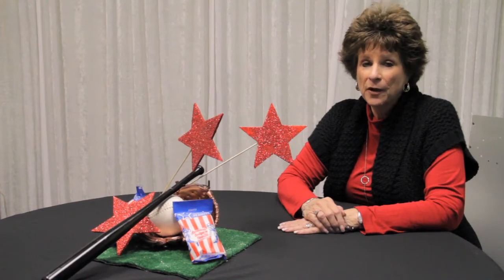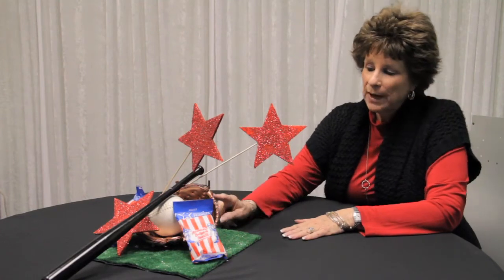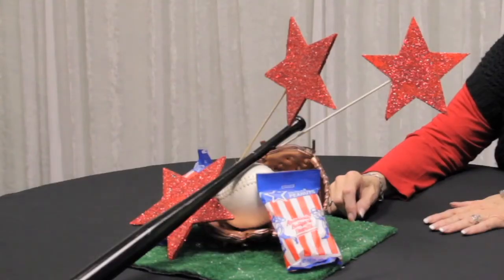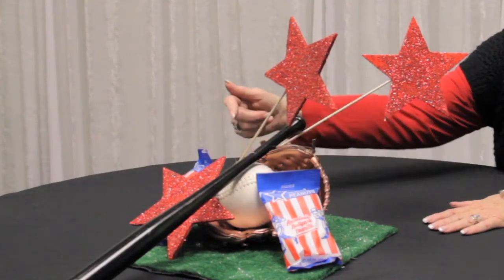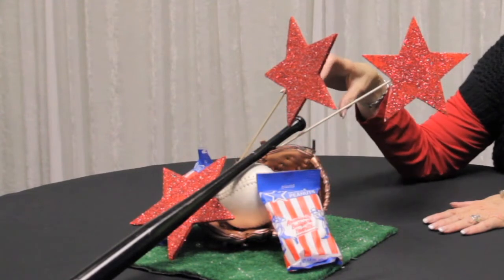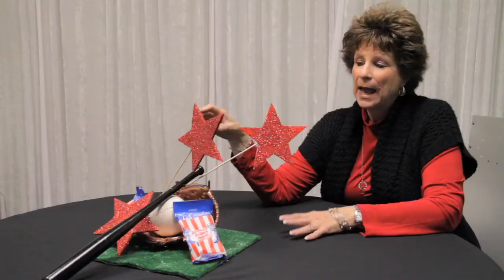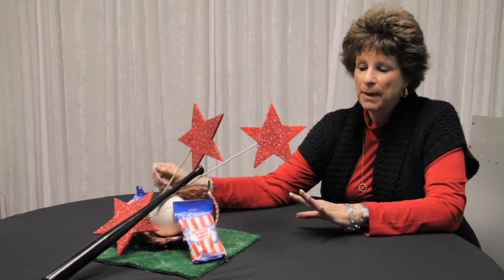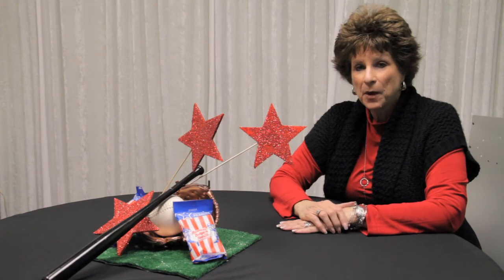Ideas for Centerpieces : Table Centerpiece Ideas for Softball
A softball-themed table centerpiece is a fun way to celebrate the sport. Celebrate softball with the help of an event planning specialist in this free video.

Expert: Carol Saunders
Bio: Carol Saunders is the president of Grand Events, which has been in business since 1992, designing and creating spectacular event decor for all occasions.
Filmmaker: Michael Wormser

Series Description: Your table centerpiece should be eye-catching while incorporating your party theme. Create stunning centerpieces with this free video series presented by an event planning specialist.